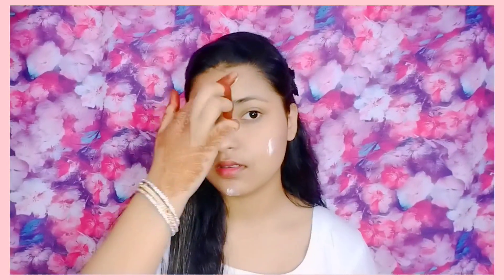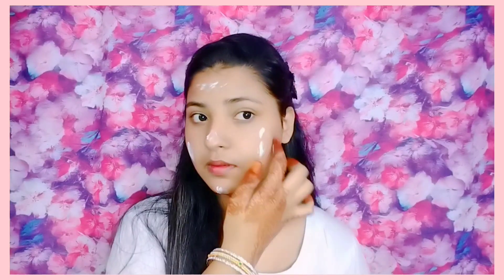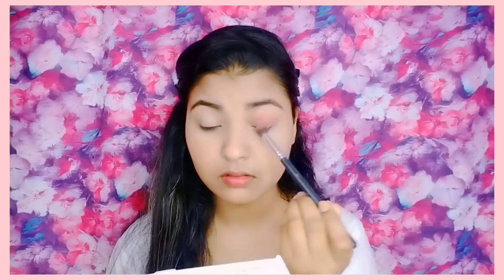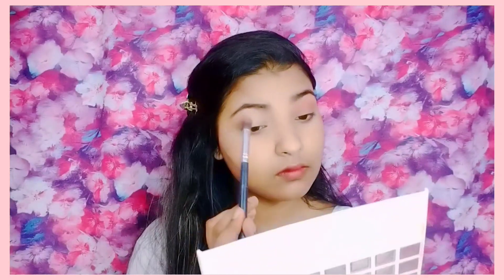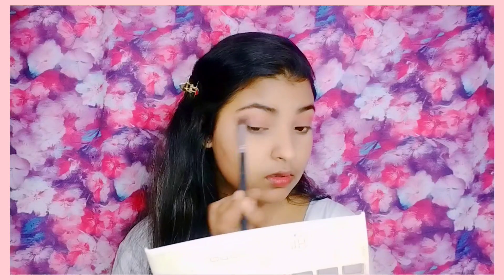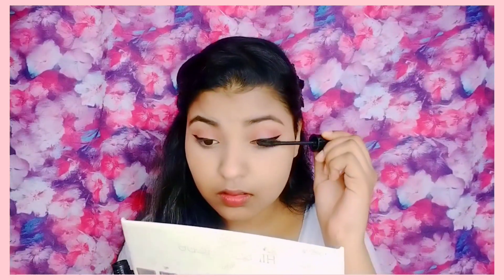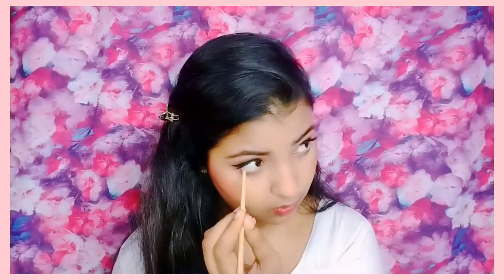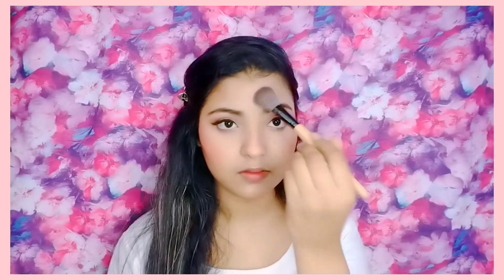Bigg Boss 16 archana gautamm inspired look | jannat beauty